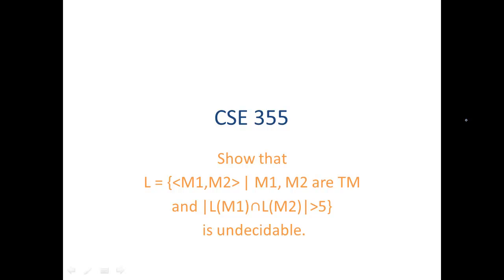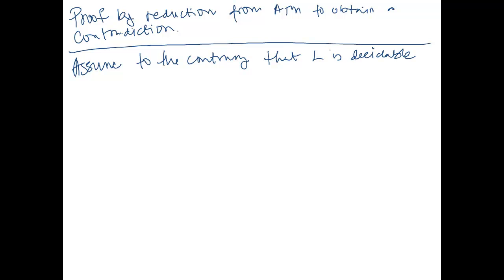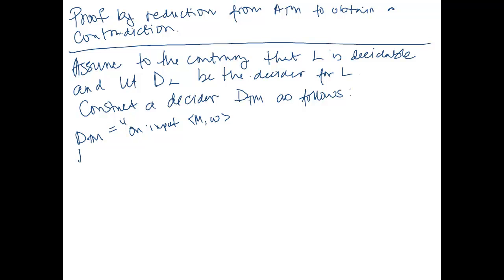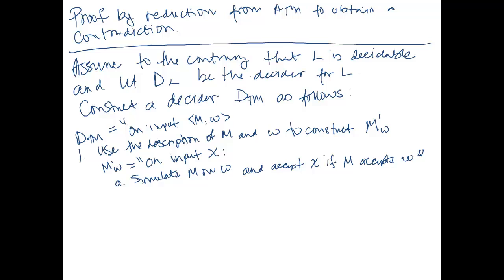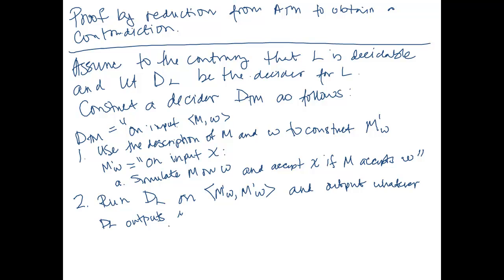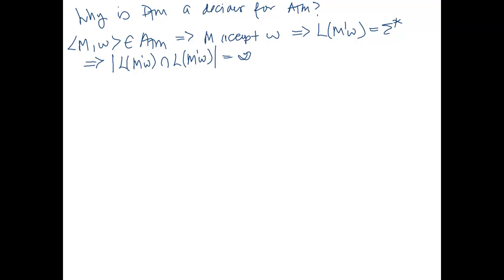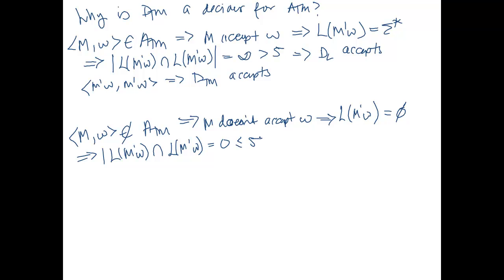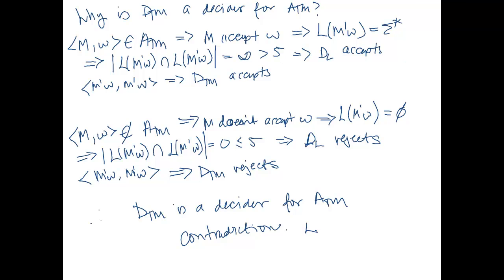ASU CSE355: Ch 5 Vid 5, Examples - Intersection of 2 languages of TMs larger than 5 is undecidable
Corresponds to Practice Midterm II/03, Question 1.5 in Professor Fainekos Spring 2014 section